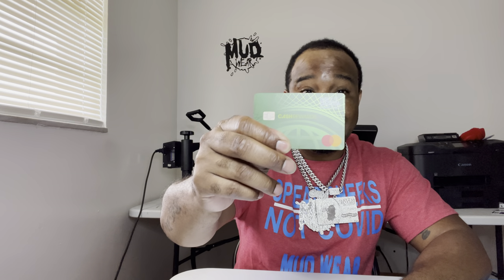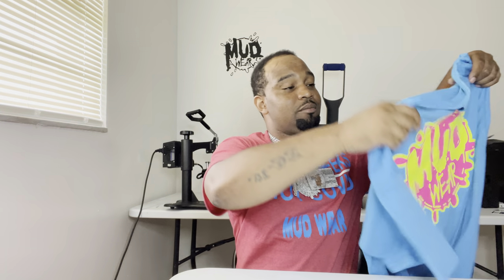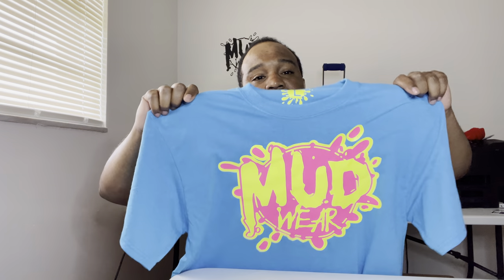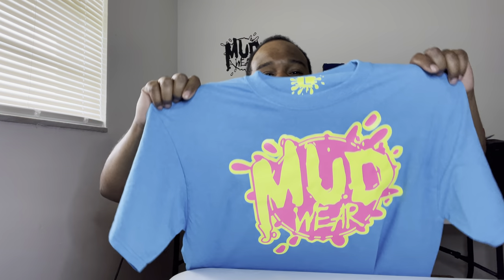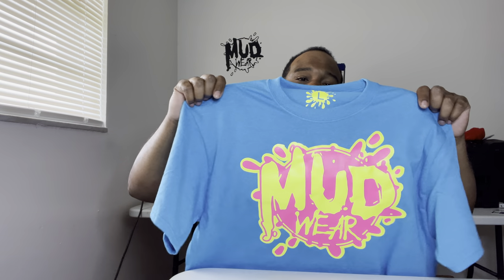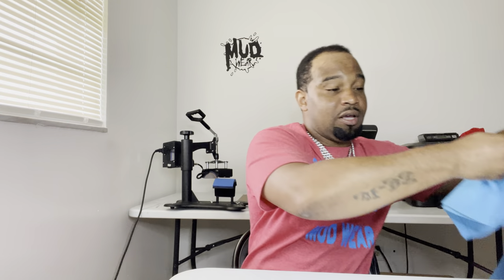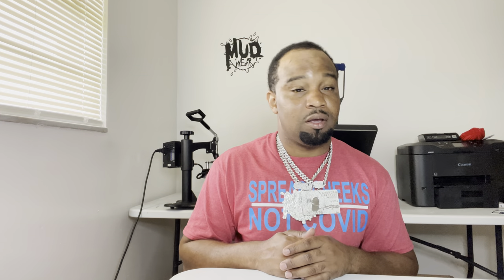Secured to unsecured with Navy Federal in 6 months: Do this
-OTM Wealth LLC-
Get real help building credit

-Mud Wear LLC-
Clothing brand